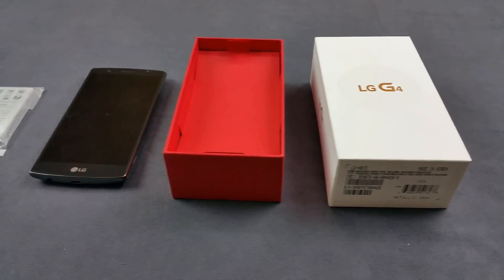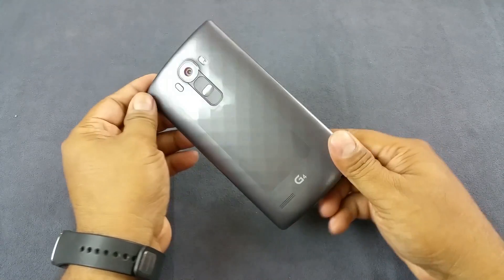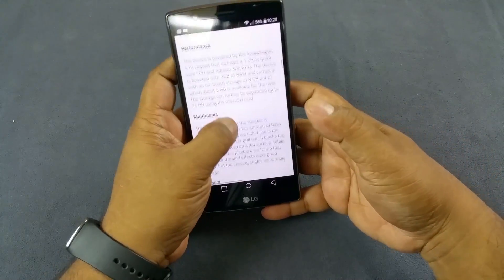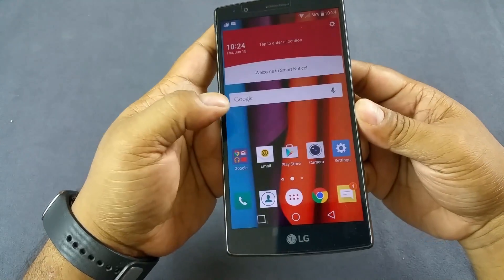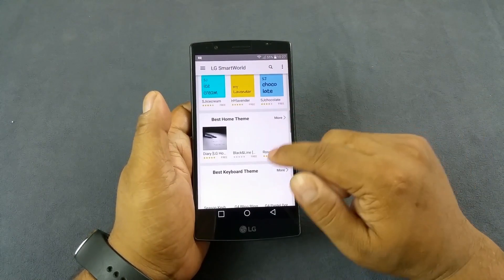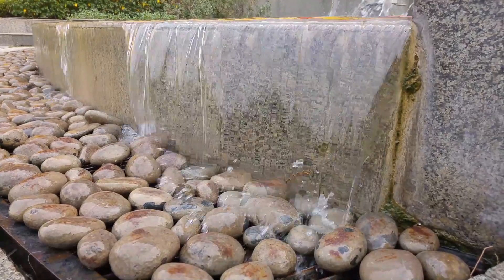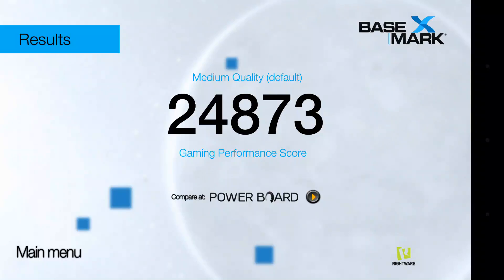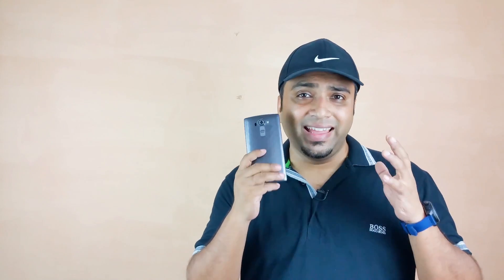LG G4 Unboxing & Full Review